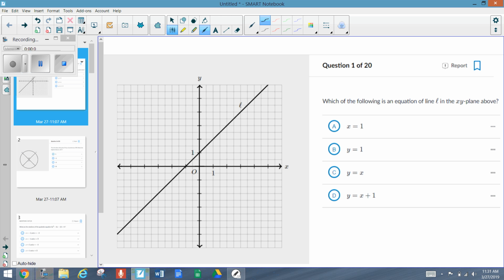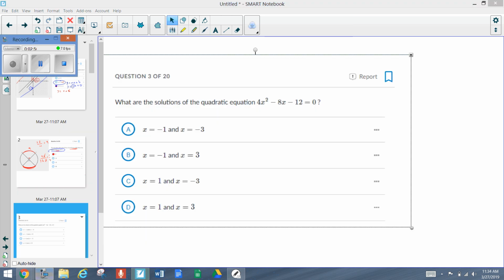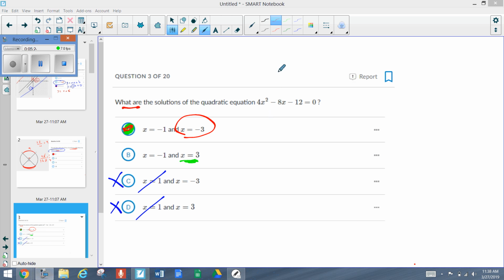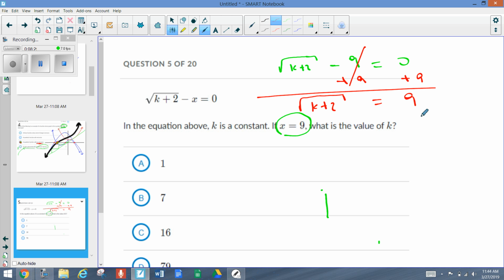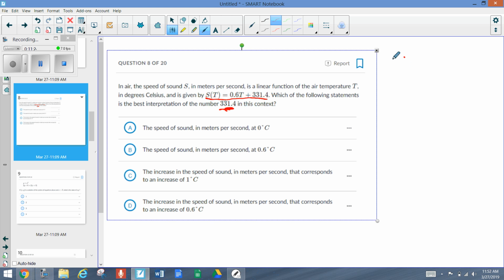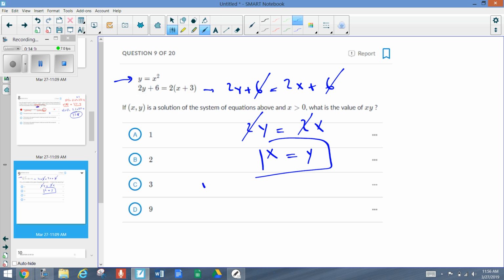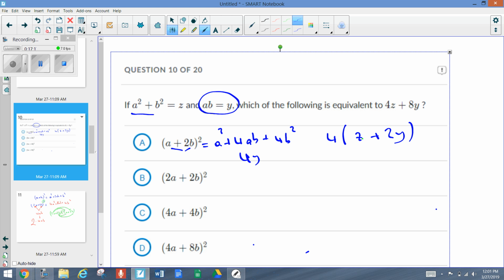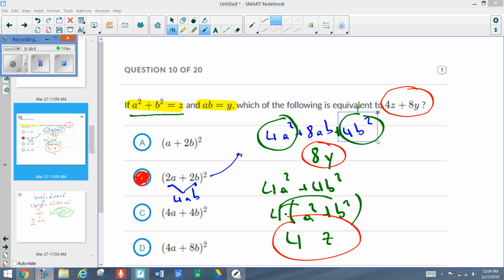psat5 solutions first 11 question